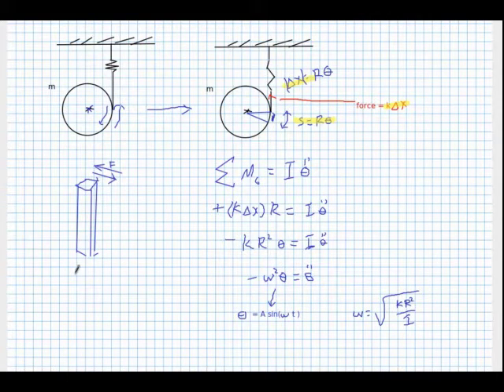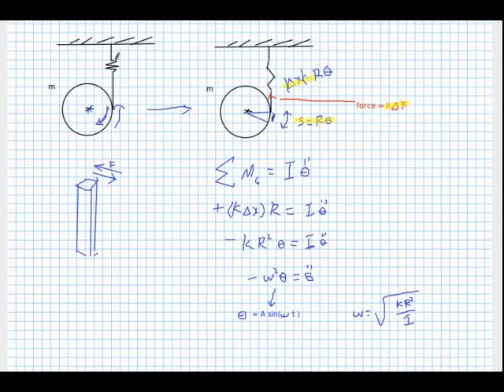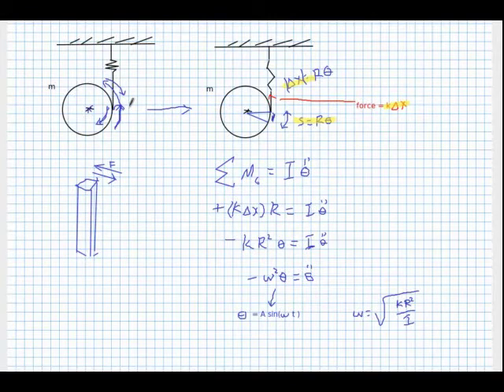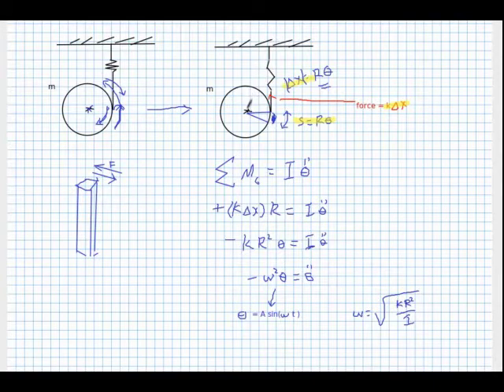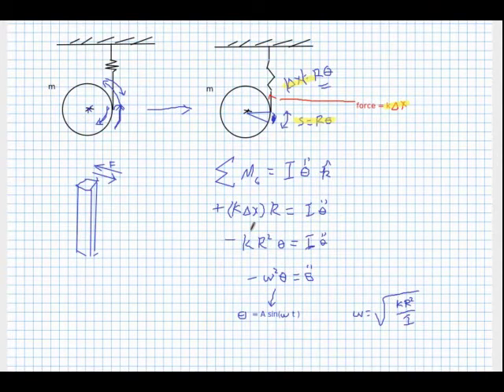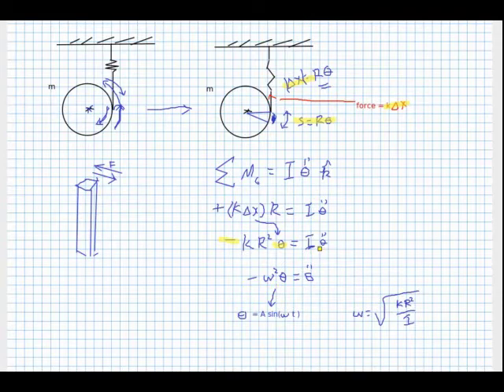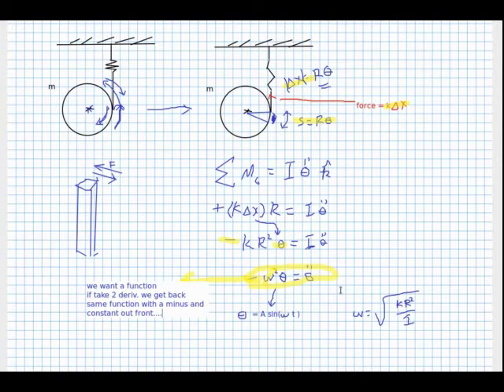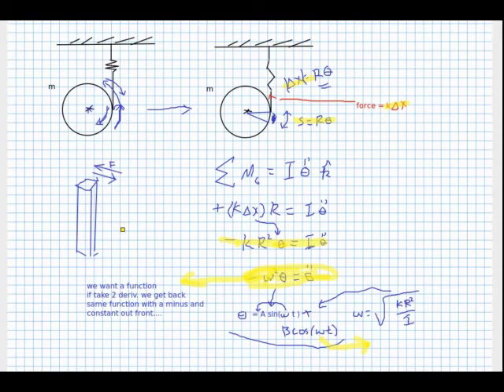Dynamics.11 - Vibrations 1